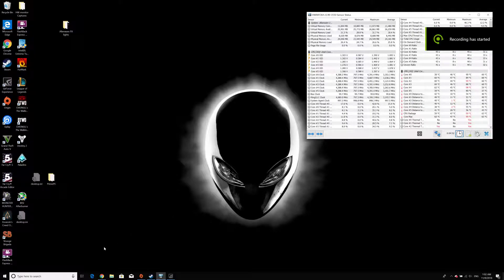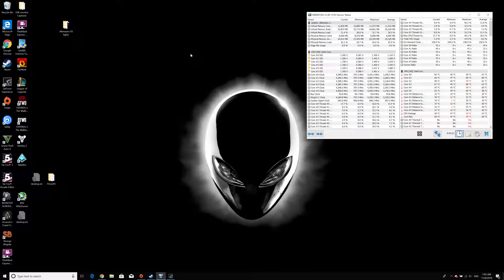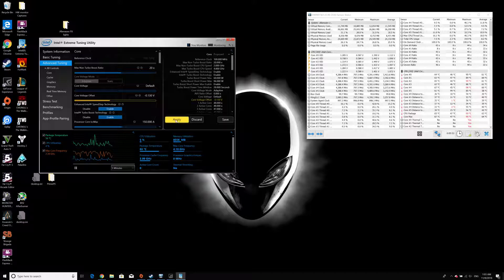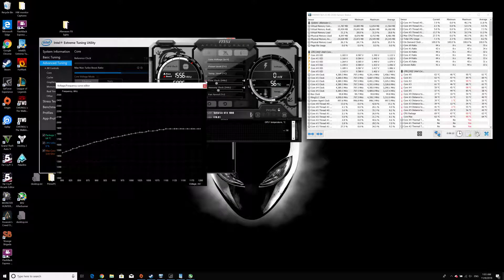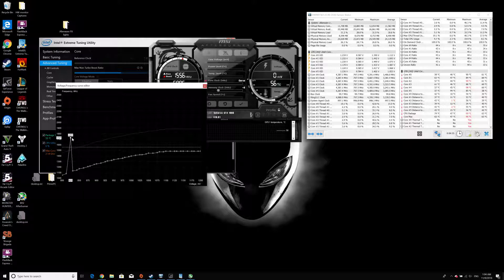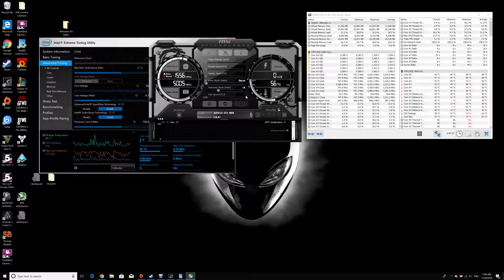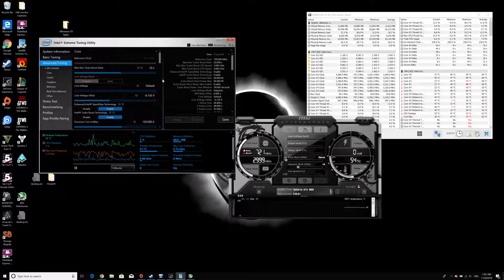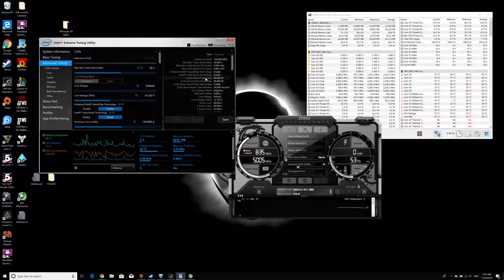Modify the Alienware 17 R4 with Intel XTU and MSI Afterburner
GPU: GeForce GTX 1080
CPU: Intel(R) Core(TM) i9-8950HK CPU @ 2.90GHz
Memory: 32 GB RAM (31.86 GB RAM usable)
Current resolution: 3840 x 2160, 60Hz
Operating system: Microsoft Windows 10 Home